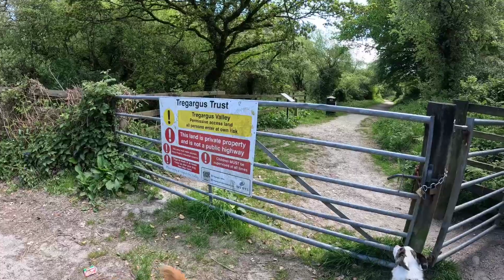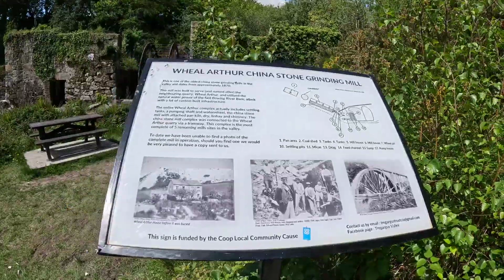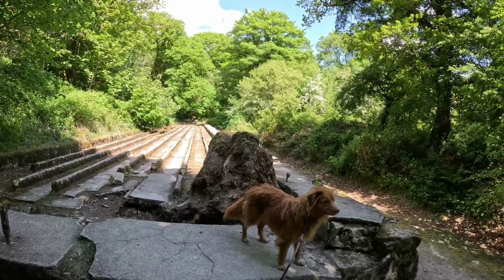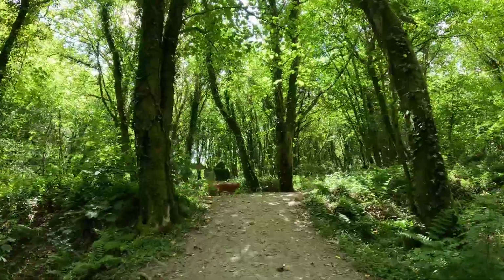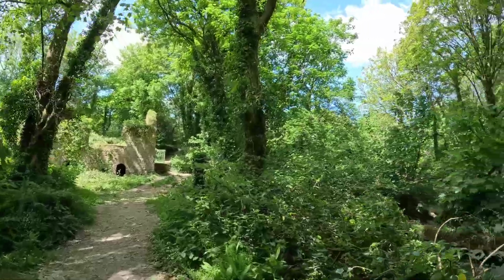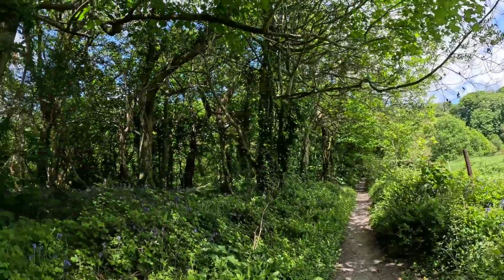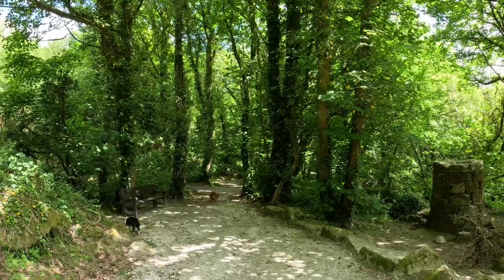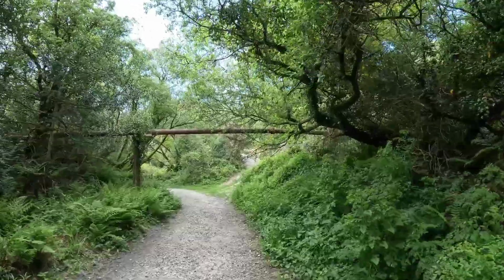Let's go and explore Tregargus valley - a trail of time forgotten in Cornwall, UK!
I've heard of this wonderful sounding place, but never found the way there!

It was more than worth the wait - a stunning walk with so much history to discover and enjoy.

Post code for layby - PL26 7QE
Google hidden valley parking area.

Tregargus Valley

Tregargus Valley contains the remains of a china stone industry that operated from around 1870 until 1965. Unlike china clay (kaolin) which is soft and can simply be washed out of the rocks, china stone is a fairly hard rock. It therefore had to be quarried and then ground down by mills to make the fine powder that was used as one of the ingredients to make porcelain.

The valley is now managed by the Tregargus Trust - a small local charity who can be supported via Amazon shopping via Smile

Brannel

The valley is characterized by its dramatic landscape, which bears the marks of the china clay industry, including pits, spoil tips, and remains of old industrial buildings. Despite its industrial past, the valley has a diverse range of flora and fauna, making it a point of interest for nature enthusiasts and walkers.

Over the years, efforts have been made to preserve and rehabilitate Tregargus Valley, focusing on maintaining its natural beauty while acknowledging its industrial history. This balance makes it a unique and interesting place to visit, offering insights into Cornwall’s industrial past alongside its natural splendors.